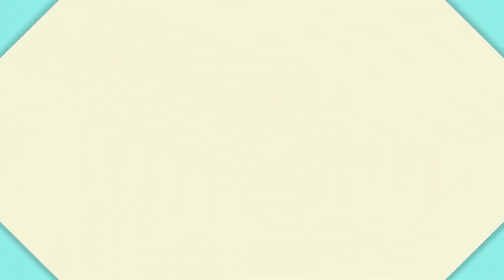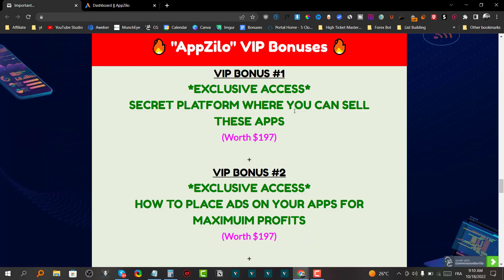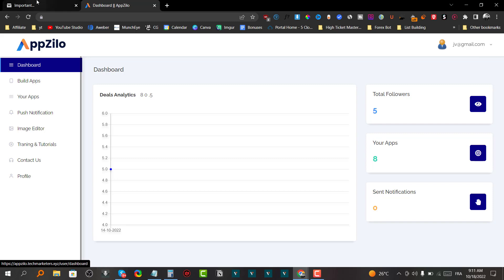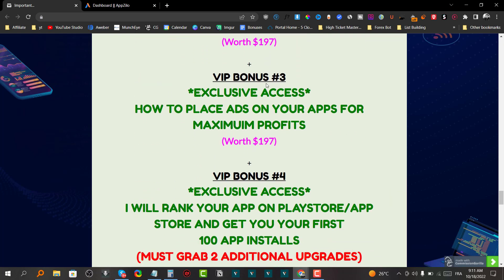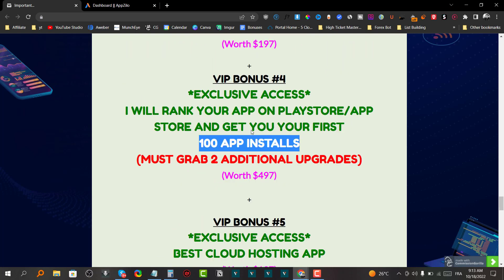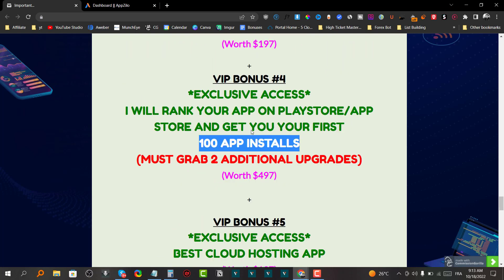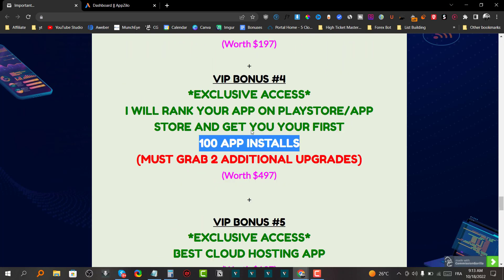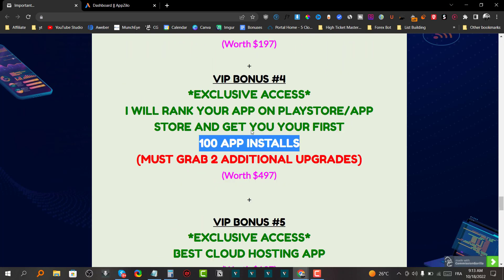AppZilo review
Get AppZilo Review + Bonuses: Removed!!
In this AppZilo review video, I'll show you how the new AppZilo works. I will give you an indepth walktrough inside the AppZilo members area. I'll Also Share My Honest Opinion And My Own Experience Using AppZilo App

AppZilo is a brand new cloud based platform that allows you to create instant fully fledge responsive apps for your website. It also allows you to send push notifications to your subscribers with no monthly fees!!

If you're enjoying this AppZilo Review and want to learn more about it, check out my in depth video review, demo and bonuses!